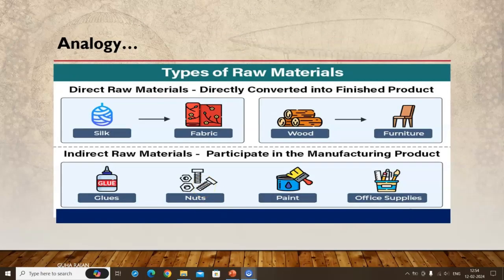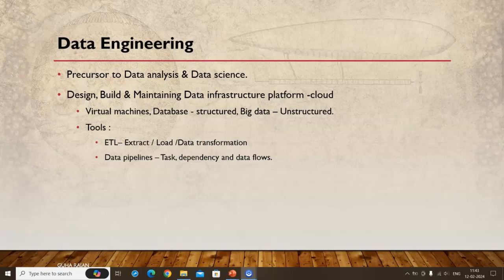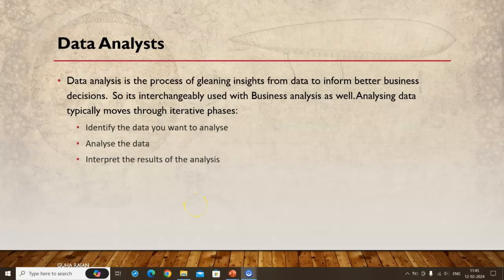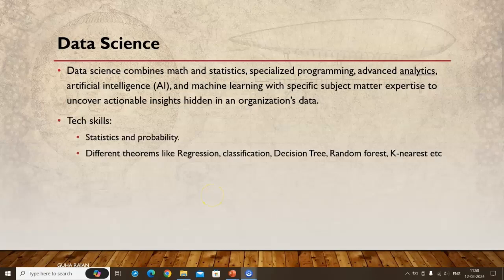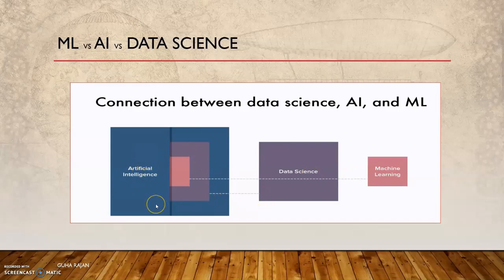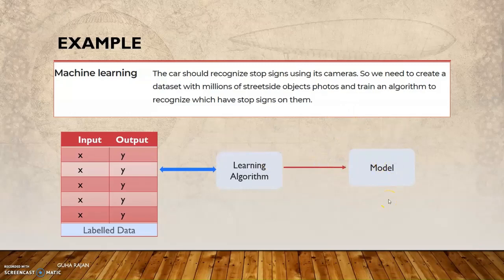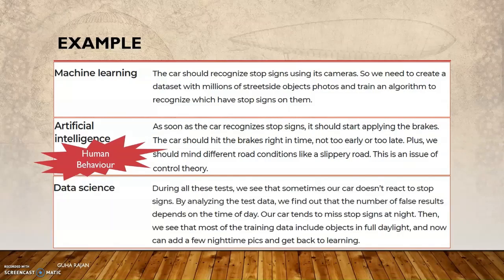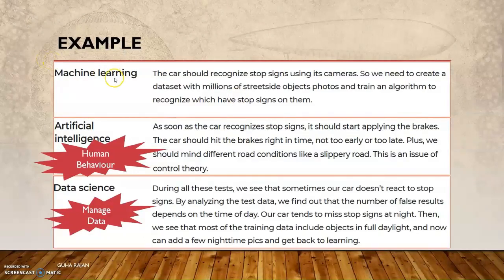An Overview - Data Engineering vs Data Analysis vs Data Science -DS,AI,ML, with an analogy.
Overview on Data Engineering vs Data Analysis vs Data Science -including Data science, Artifical Intelligence and Machine Learning with an analogy.